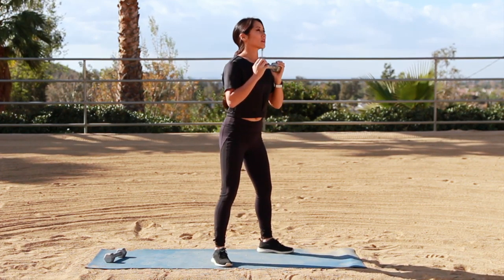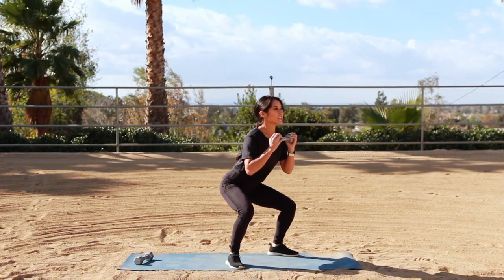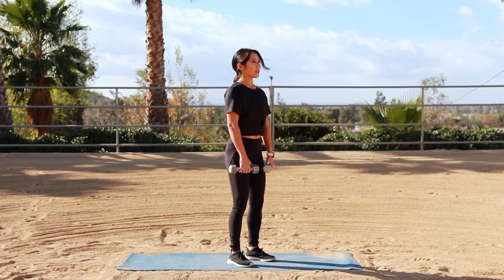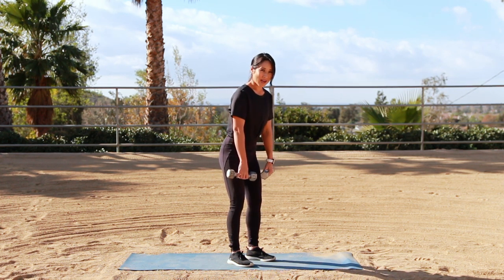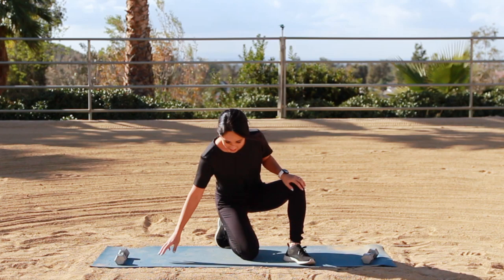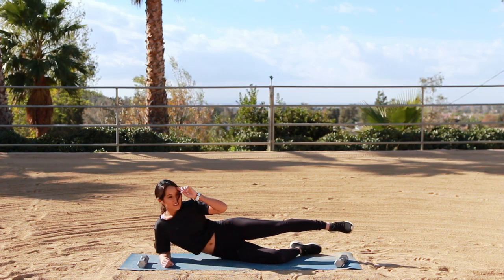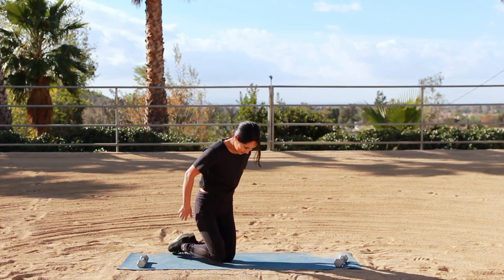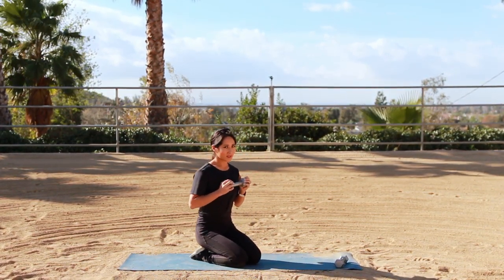Strengthen and Tone Your Lower Body | Legs and Glutes Workout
If you've been working out with me over the years, you know I'm a huge fan of minimal equipment and creating dynamic mix and match videos, so subscribe and enjoy the routines here on my channel that you can take anywhere! Please excuse the roaring wind and a laughable fail of sharing the camera with Dundee - shall we try that again?

Now, about this routine... We all like to feel confident and strong, and a fit pair of legs is a great way to contribute to both! Incorporate this lower impact routine into your week to burn out your entire lower body. It can be used as a standalone workout, repeating 2-3 times through or stacked onto other workouts here on my channel (try stacking on to one of my ab routines and an upper body workout!). All you need is your energy, a good mindset and some space since the only equipment required is an optional pair of weights!

Follow along with me on Instagram, Twitter and Facebook for more fun!